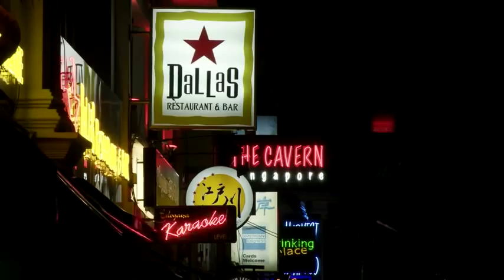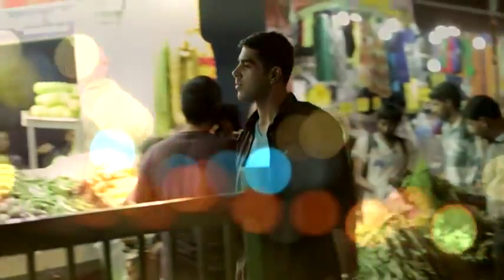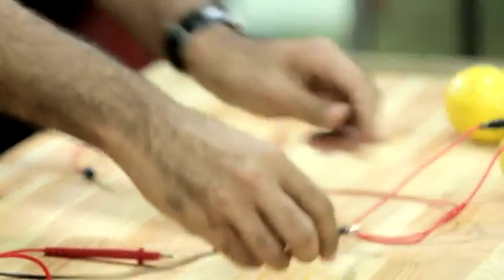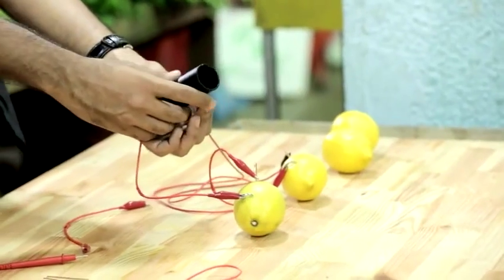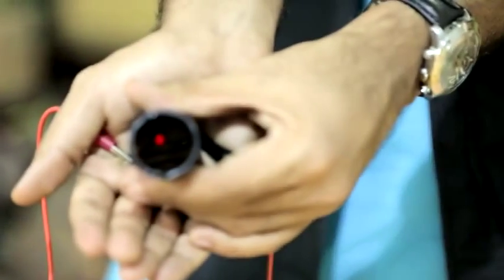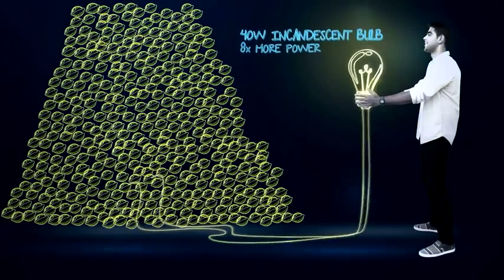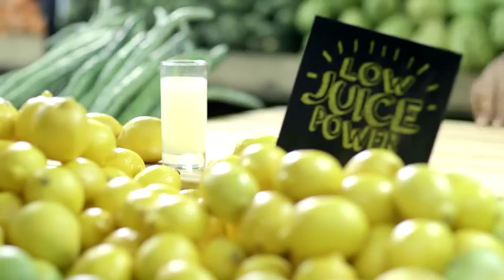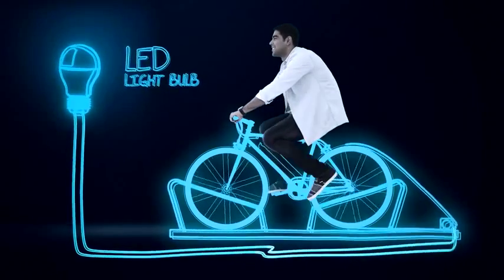Philips - How Many Lemons Can Power an LED Bulb - HD Supply Facilities Maintenance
Watch how many lemons it takes to light up an LED and how much less energy an LED uses compared to an incandescent bulb.